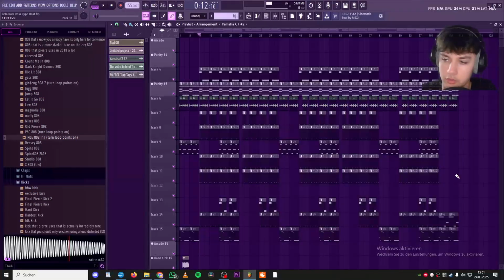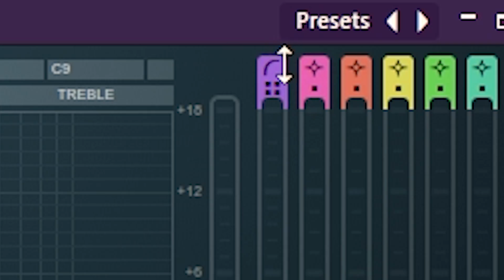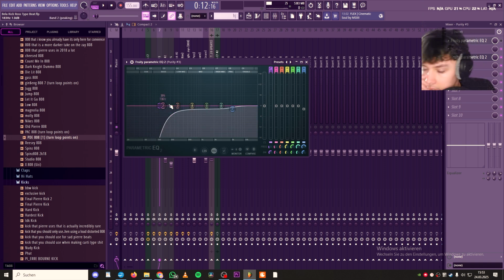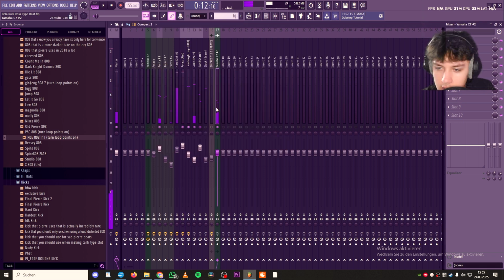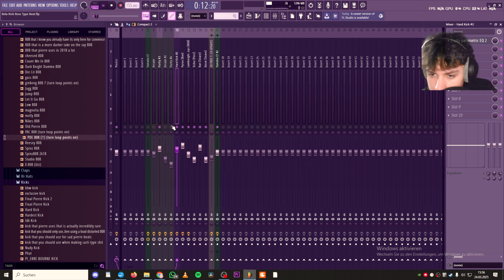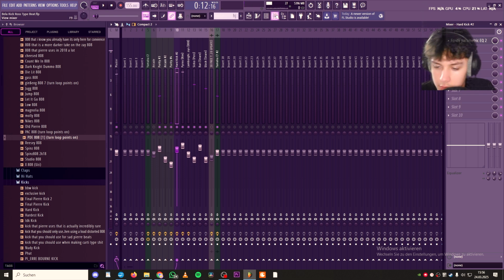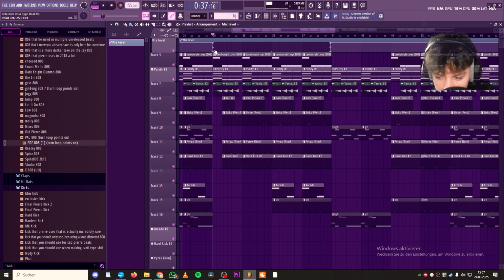Brutally honest advice about EQing trap beats in 5 Minutes